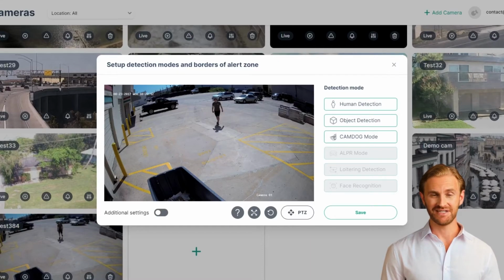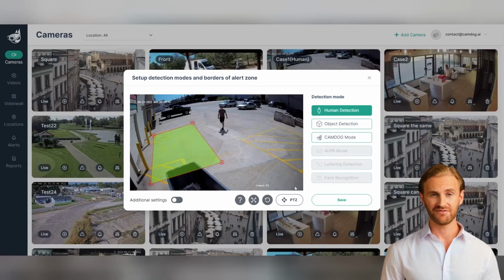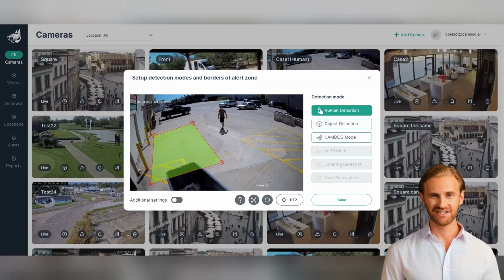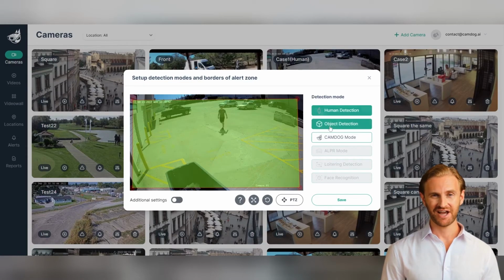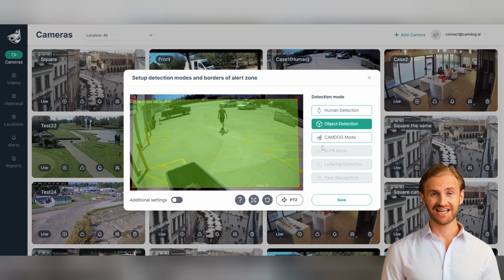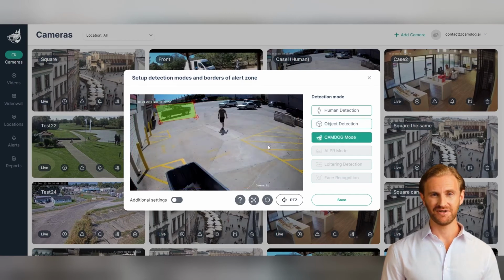Setup the video analytics (explainer)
We explain how to use Camdog video analytics modes, setup the Region of Interest, and start monitoring.
Camdog VSAAS